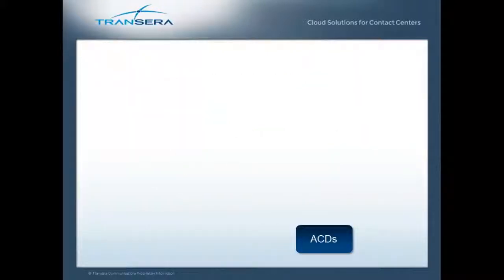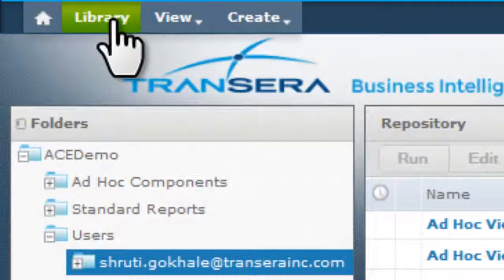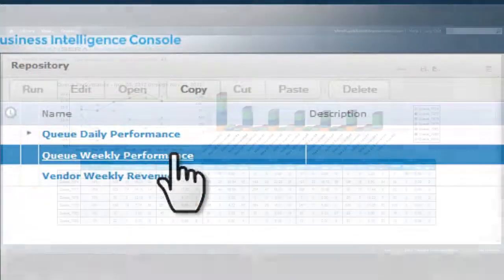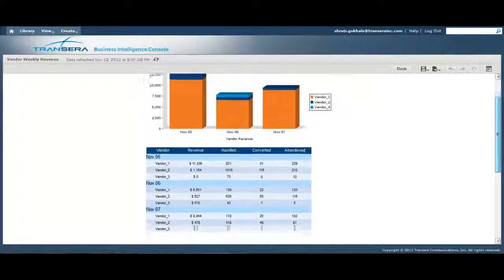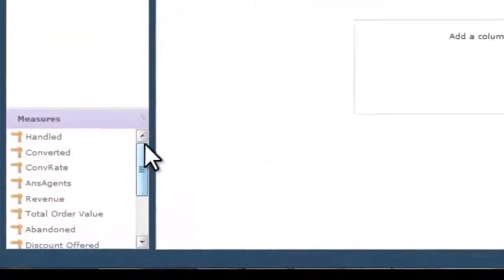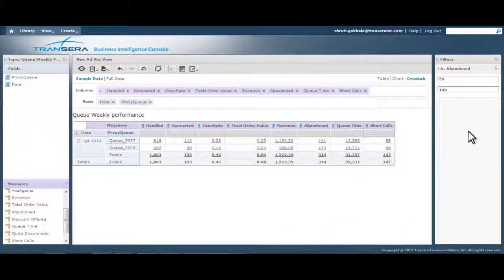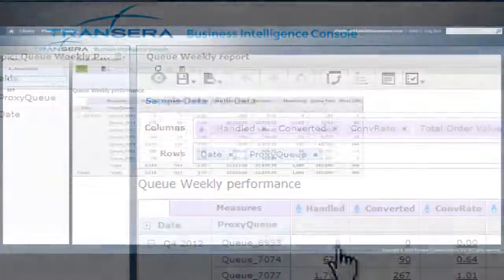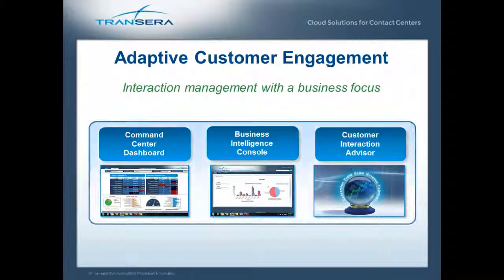Business Intelligence Console Product Demonstration